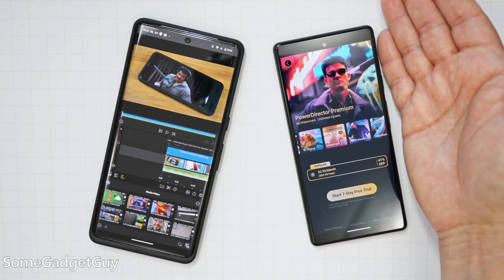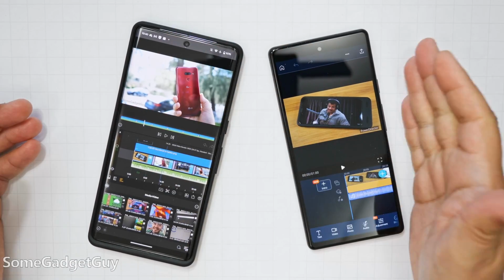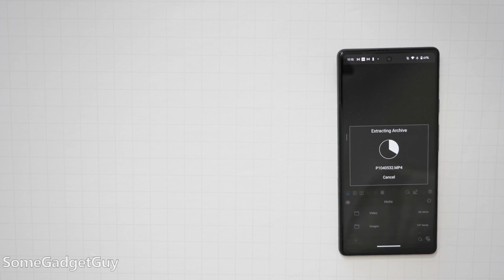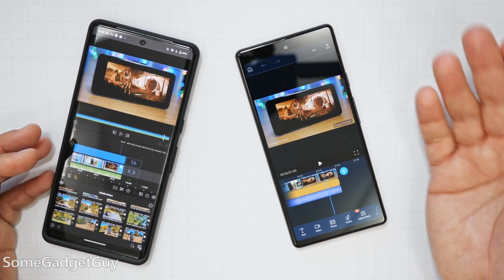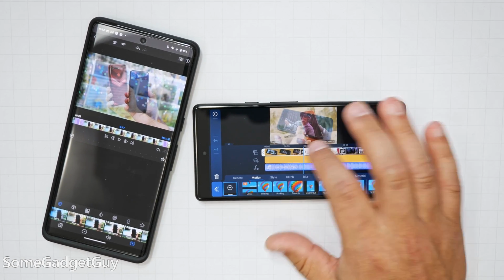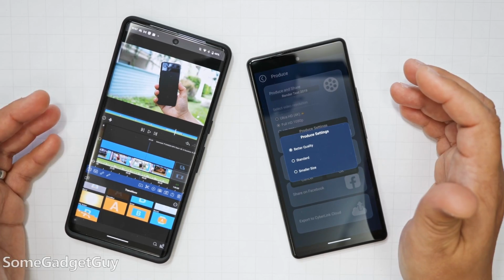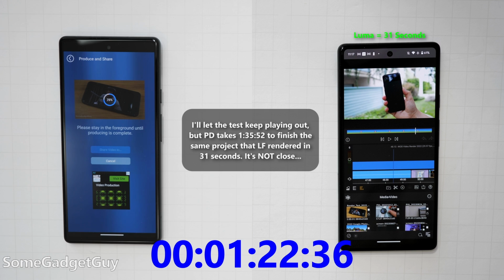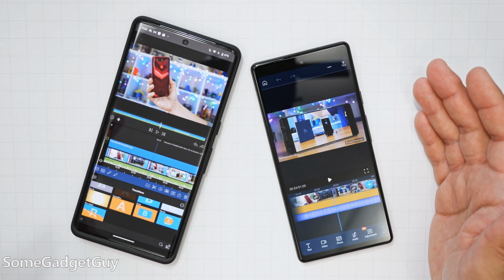LumaFusion on Android! Why I'm Dropping PowerDirector...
I've been cutting video on phones for years now. My favorite app on Android has been PowerDirector, but recent changes to PD's subscription and account verification have soured that experience. This isn't a weak sauce comparison where I just read a list of plugins and show the UI. I'm legit dropping PD from my app drawer. This is an airing of grievances!  LumaFusion comes at the EXACT right time. I can no longer recommend PowerDirector or Kinemaster anymore...